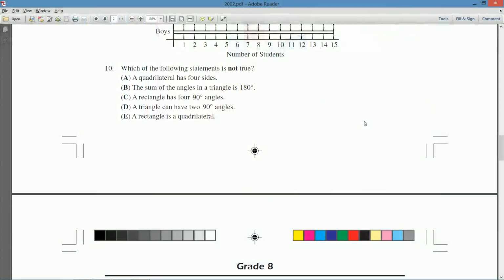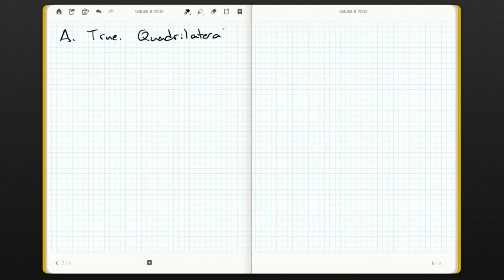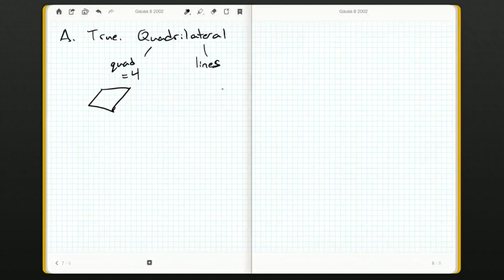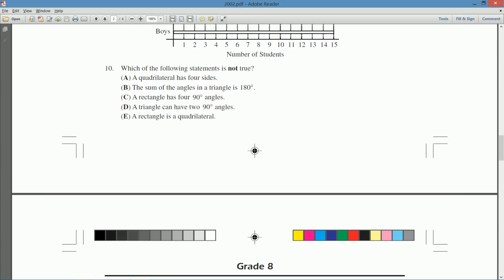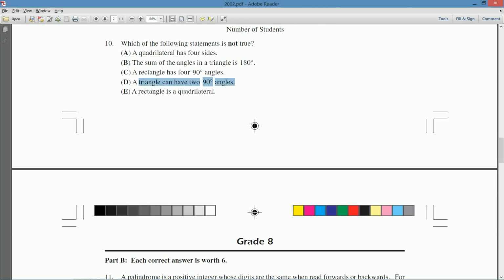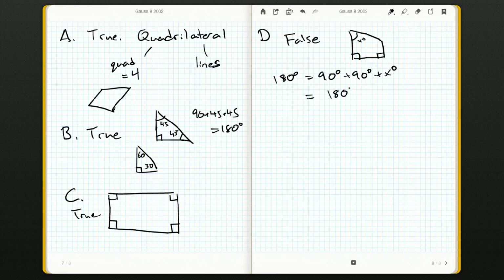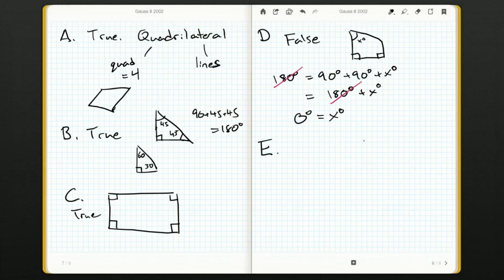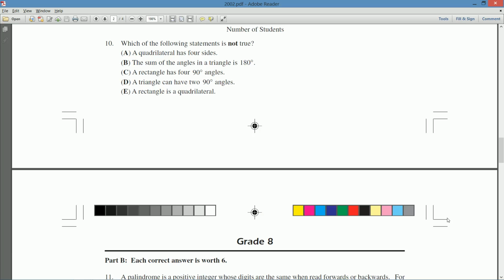Gauss 8 2002 10